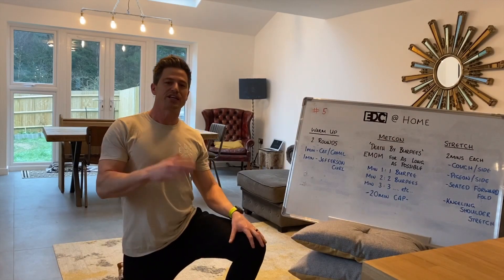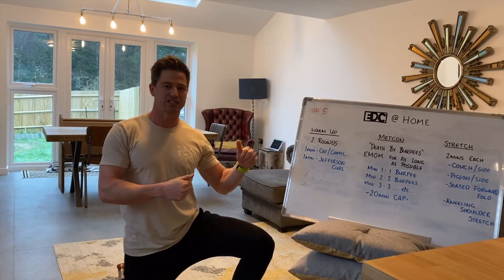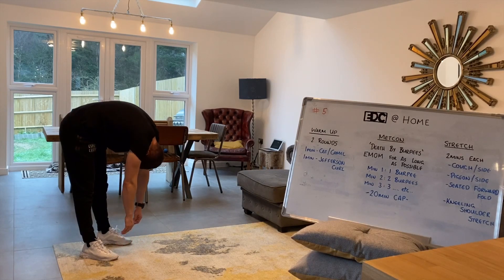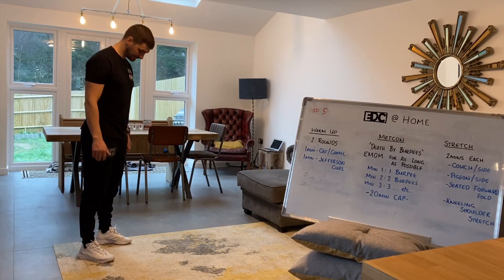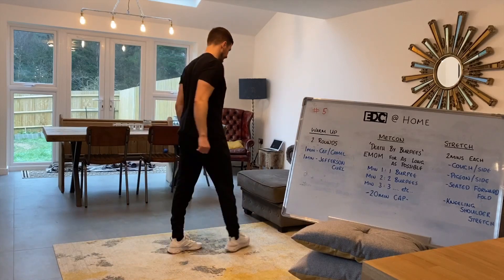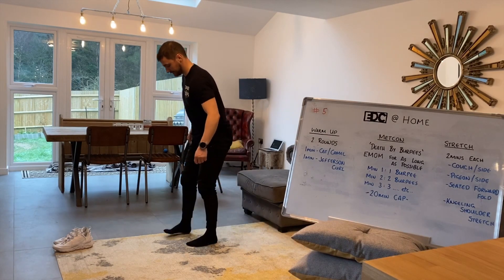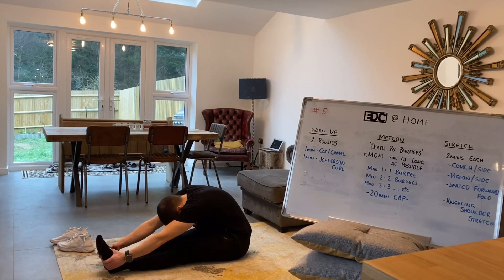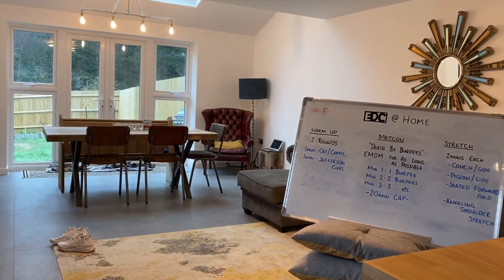EDC CrossFit @ Home #5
EDC @ Home #5

Warm-up

2 Rounds:
1min: Cat/Camel
1min: Jefferson Curl

Metcon

A: Death By Burpees (AMRAP - Reps)
EMOM for as long as possible-

Min 1: 1 Burpee
Min 2: 2 Burpees
Min 3: 3 Burpees
Min 4: 4 etc…

-20min CAP-
*If you’re unable to complete the required number of reps within the minute, rest the next minute, then complete 50% of your last successful set EMOM up until the 20min CAP.

Stretch

Metcon (No Measure)
2 Mins each:
-Couch/side
-Pigeon/side
-Seated Forward Fold
-Kneeling Shoulder